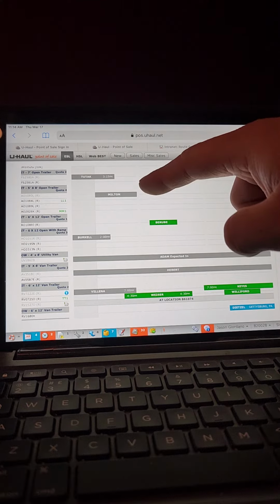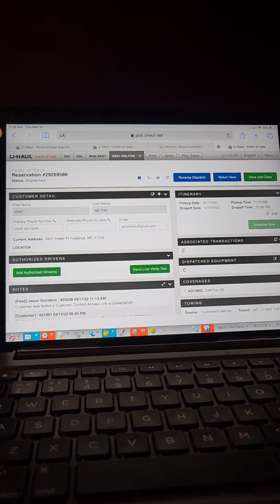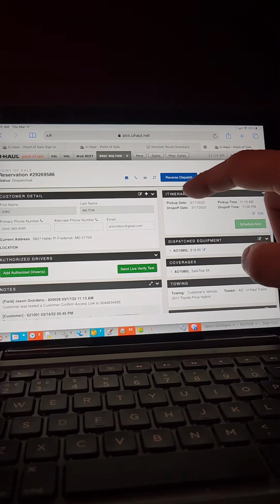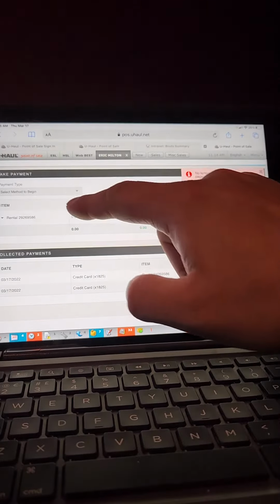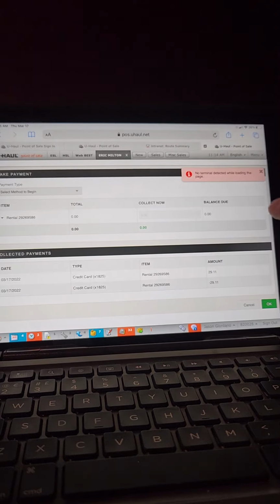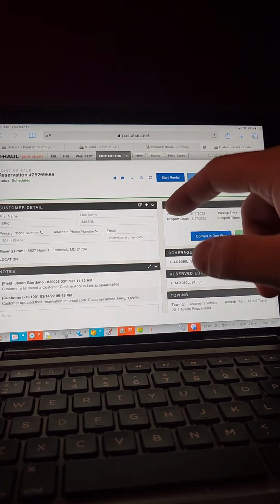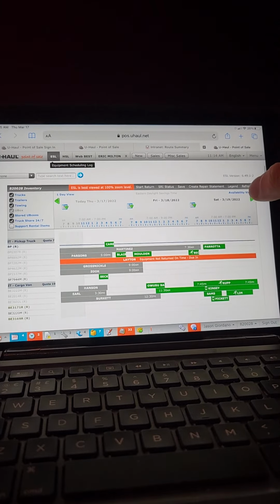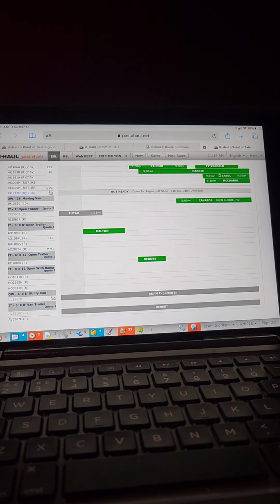U-Haul: How To Reverse a Dispatch.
In this video I showed you how to fix an oopsie.